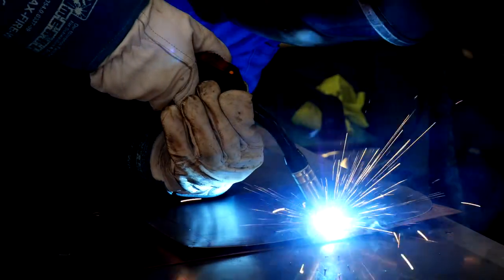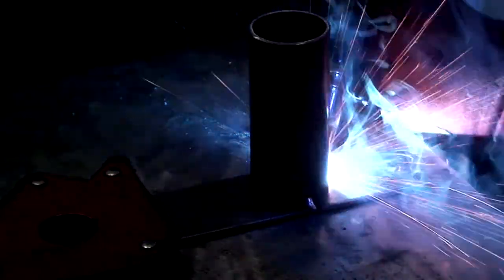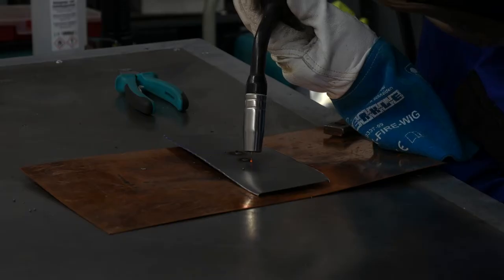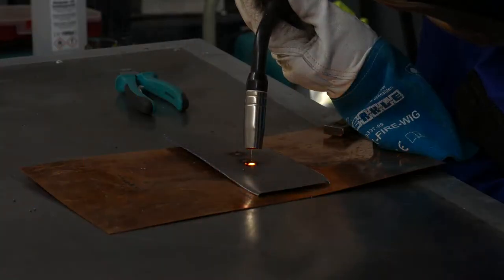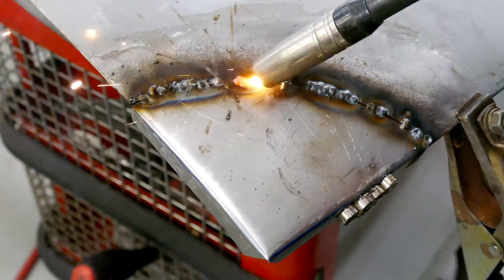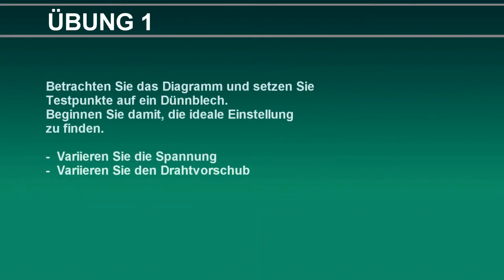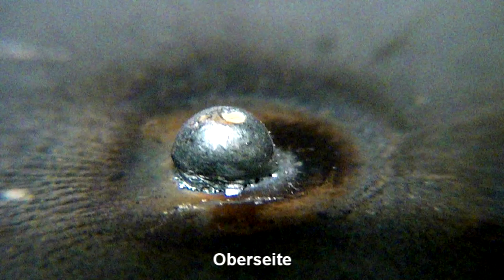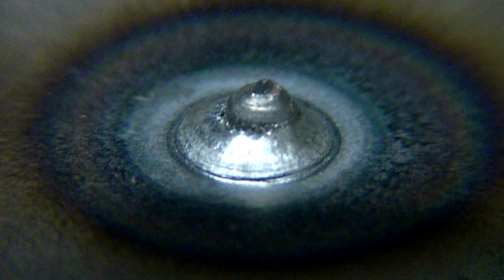MIG Welding Trailer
In the video MIG and MAG welding part 1 you can learn about inert gas welding using practical examples.
The optimal welding result depends one hundred percent on the gas flow, wire feed and the correct voltage.
With this video the beginner can practice the most important welding techniques.
But what does the perfect weld seam or the perfect weld point mean and how do you get there?
Before you start welding and you are not yet familiar with the device, it is advisable to weld a few test points.
Furthermore, the hobbyist can acquire one or the other trick for his own workshop.
Techniques such as spot welding, butt weld, fillet weld and round fillet weld are explained in detail.
Welding professionals also developed exercises with which one or the other fault can be analyzed and eliminated.
If the voltage is too low, the arc will not ignite properly. The melt remains very superficial and does not penetrate sufficiently into the sheet.
If the tension is too high, the sheet will melt through very quickly, or a very broad and very high melting point will form.
The craft of MIG and MAG welding is comprehensibly explained on the basis of detailed error analyzes and a detailed explanation of which result arises from which initial situation.